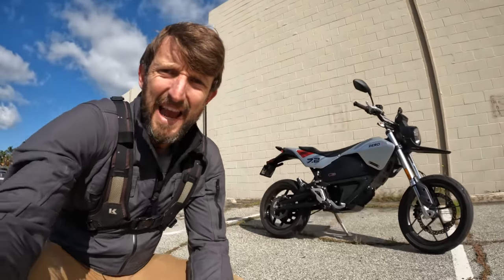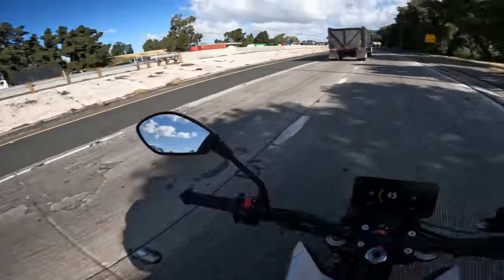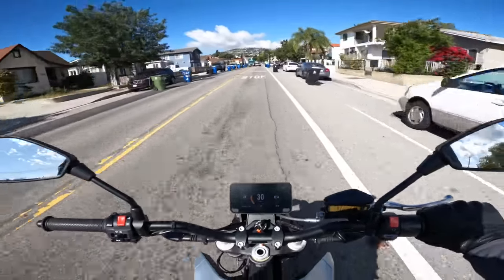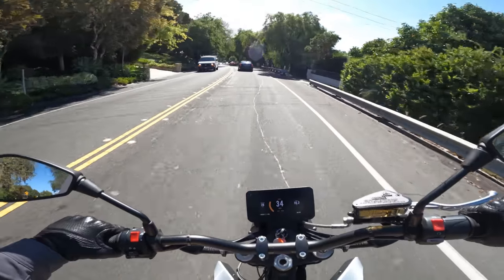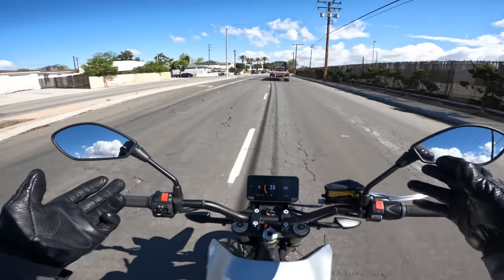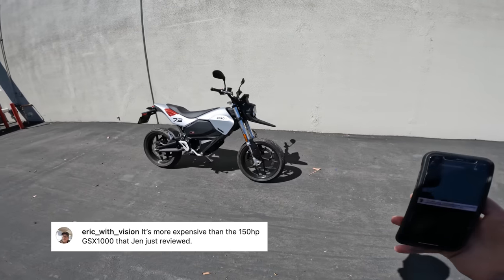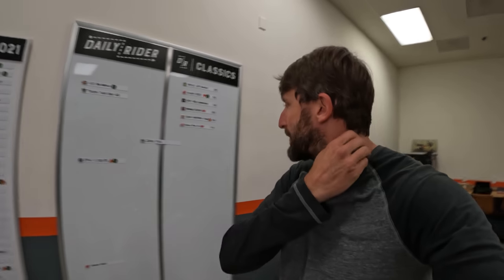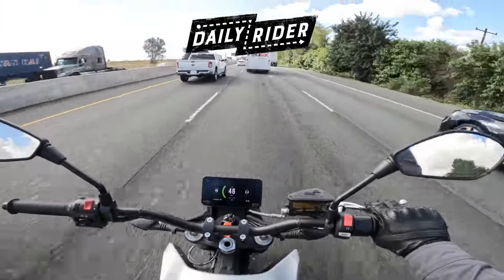2022 Zero FXE Review | Daily Rider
It’s time for another all-electric commute, this time Zack takes Zero’s light ‘n feisty FXE on the Daily Ride. Can it compete with the best ICE bikes have to offer?

SPECS:
MSRP: $12,195
Motor: Z-Force® passively air-cooled, interior permanent magnet, brushless motor
Measured weight: 301 lb. / 136.5 kg
Battery capacity: 7.2 kWh max. (6.3 kWh nominal)
Seat height: 32.9 in. (836 mm)
Claimed power: 46 hp
Claimed torque: 78 foot-pounds